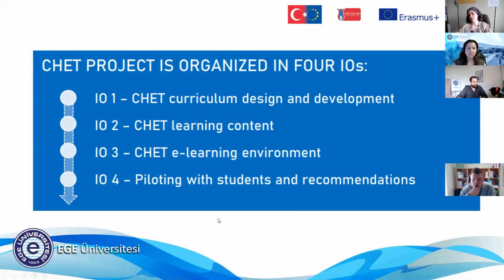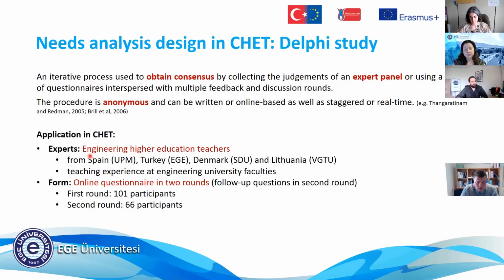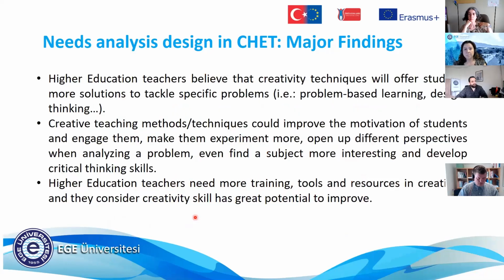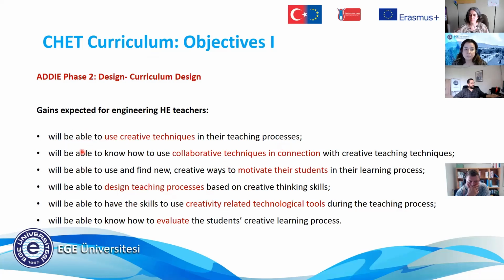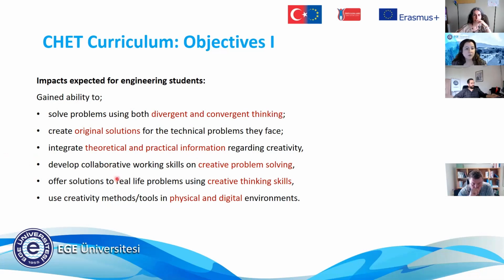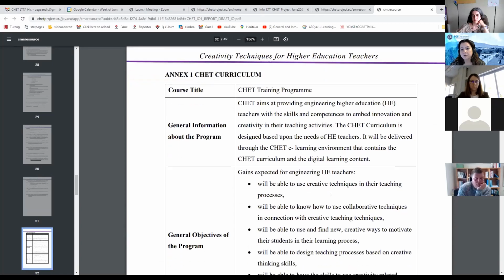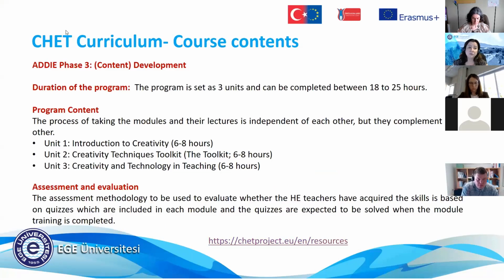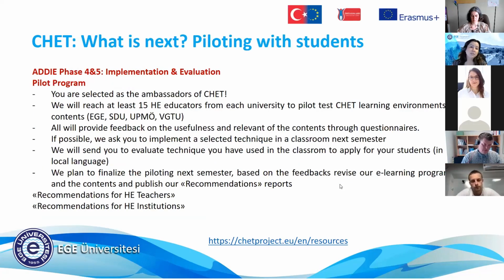CHET LTTA Event- Testimonials from HE Teachers 8